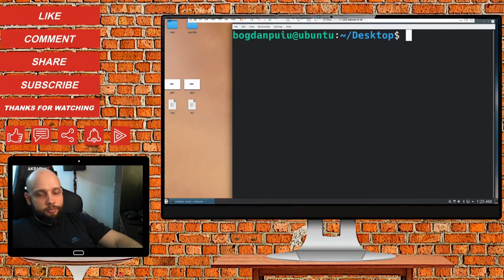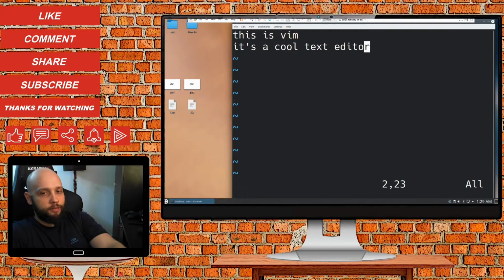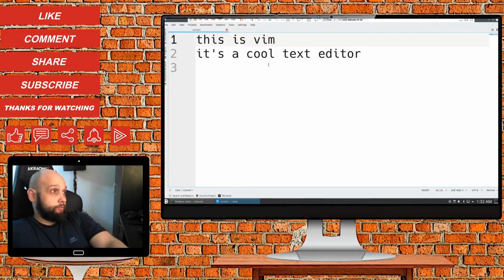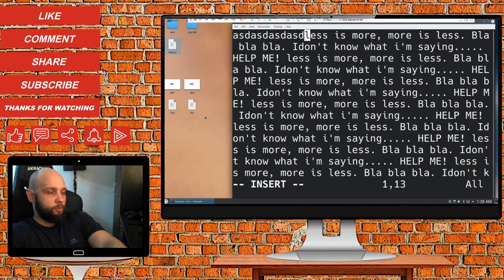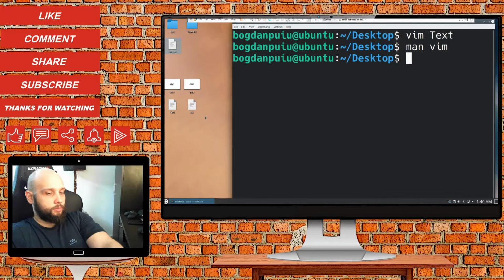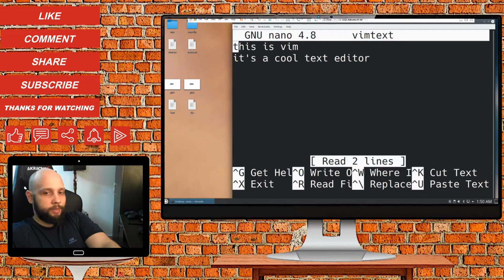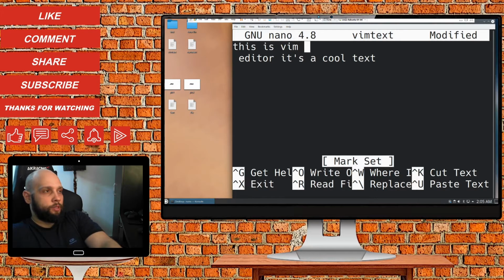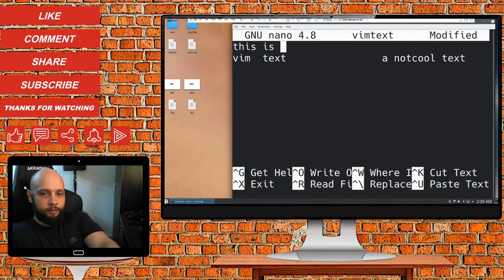Edit Text Files Like a PRO in Linux!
A beginner's guide to command line text editors.

Welcome to lesson number 8! This video introduces the concept of using text editors within the command line, highlighting that it's not as difficult as it may seem. We'll learn the fine art of creating and editing text files using sophisticated Linux text editors, making this a great linux tutorial for beginners. This linux course focuses on the linux command line and will teach you how to use a text editor for programming in the linux operating system.